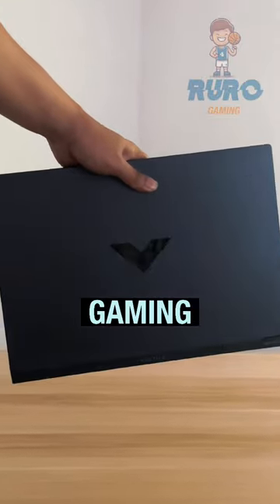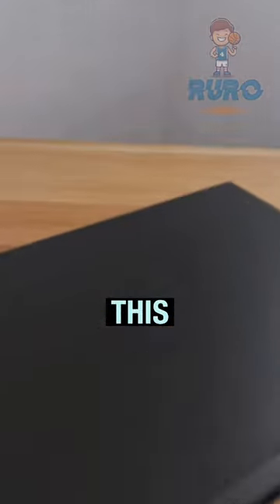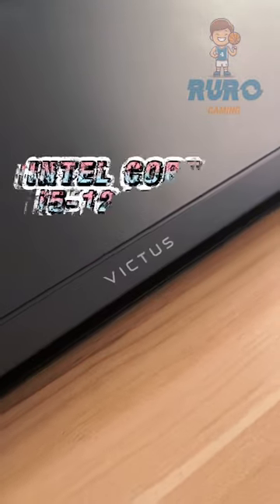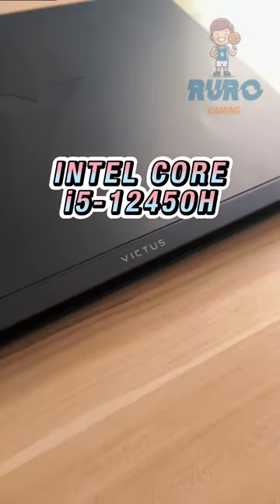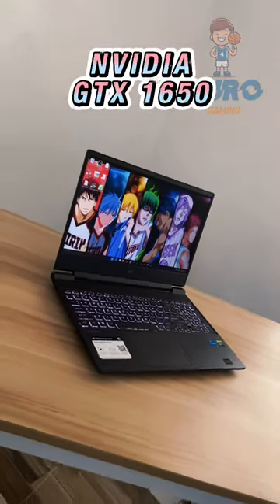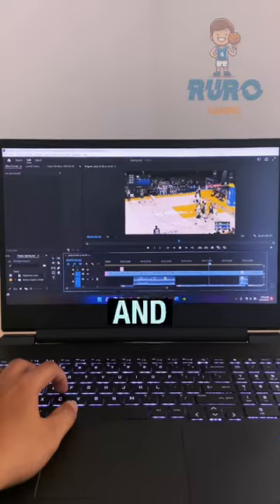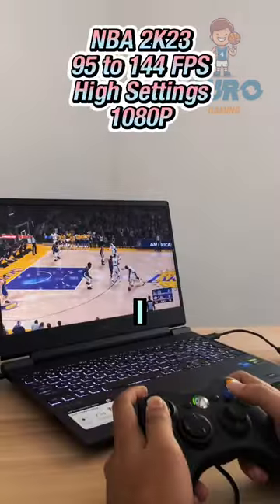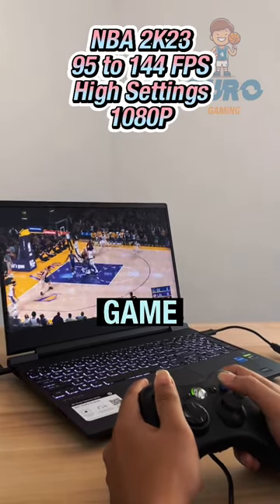Budget Gaming/Editing Laptop - HP Victus 15 - i5 12th Gen GTX 1650